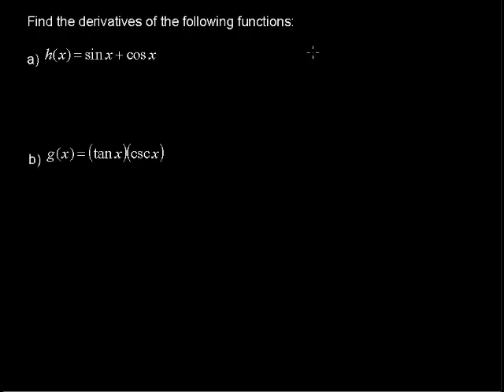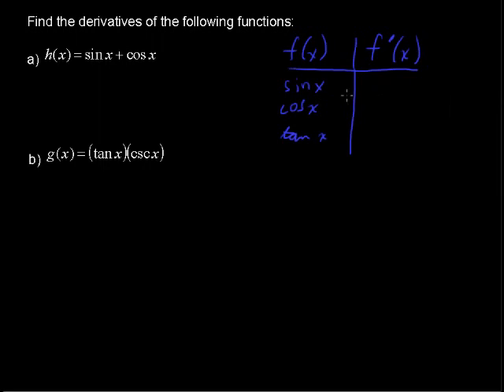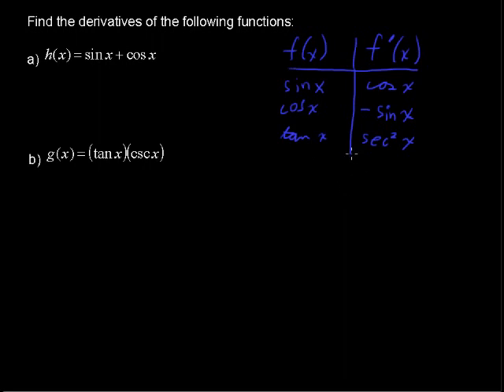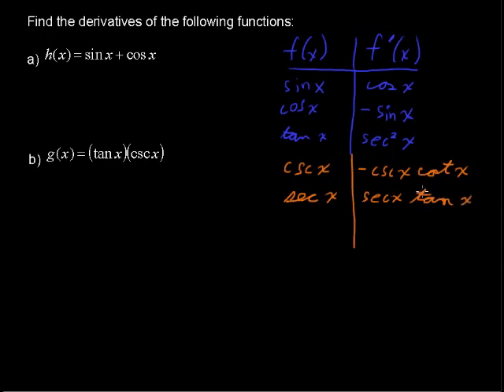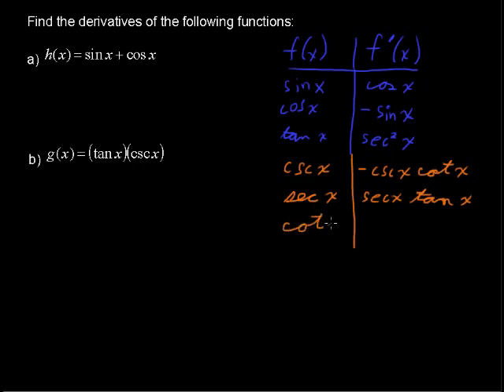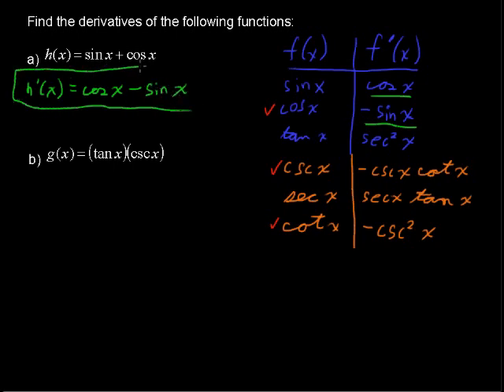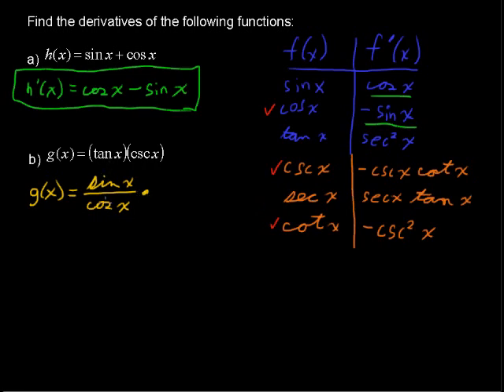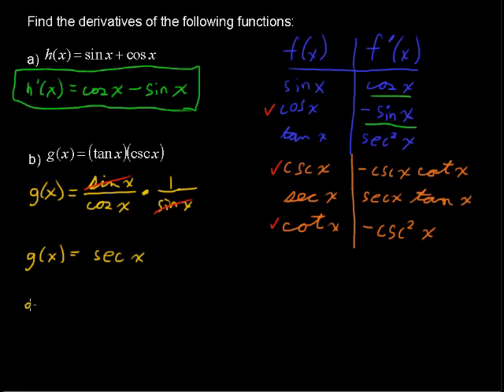How to use Derivatives of Trigonometric Functions - Calculus Tips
How to use Derivatives of Trigonometric Functions?  Calculus Tips. Watch and learn now!  Then take an online Calculus course at StraighterLine for college credit